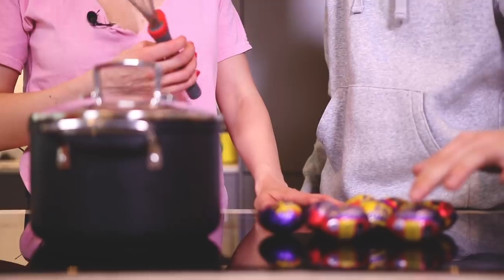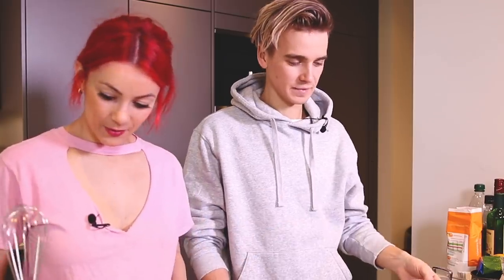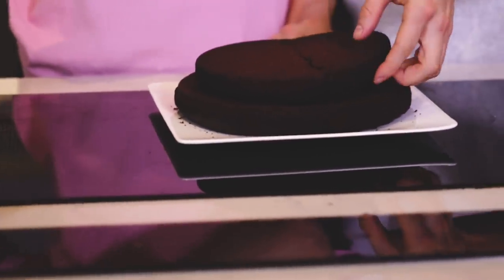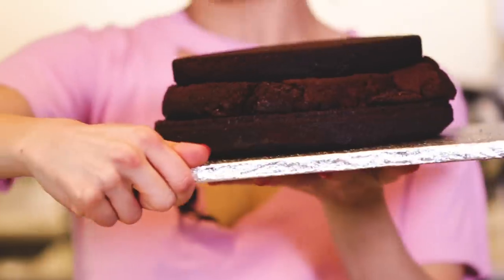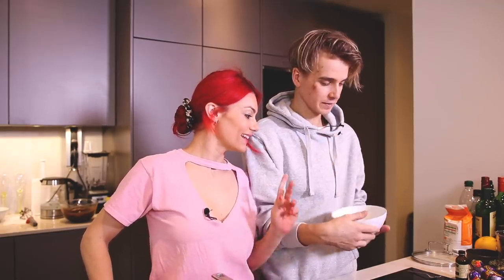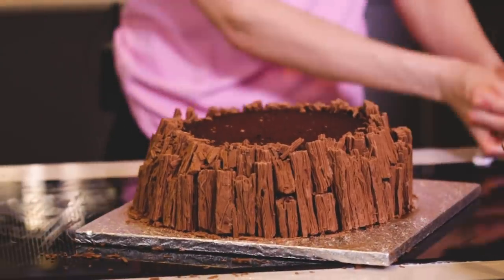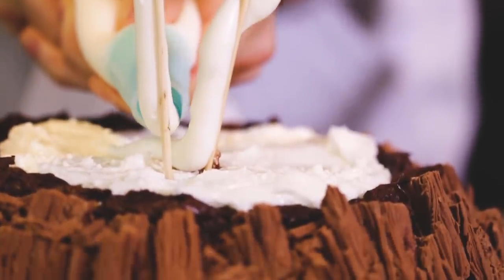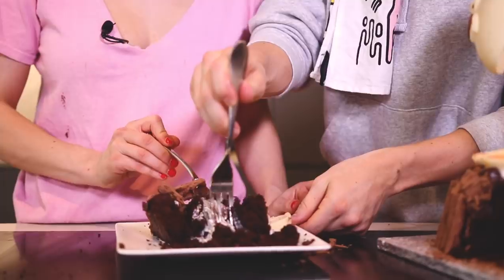Ultimate White Creme Egg Brownie!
Easter's here so we made a one-off cake that's never existed before!